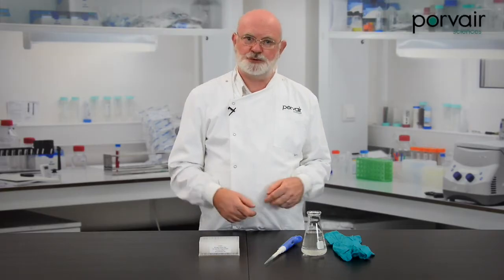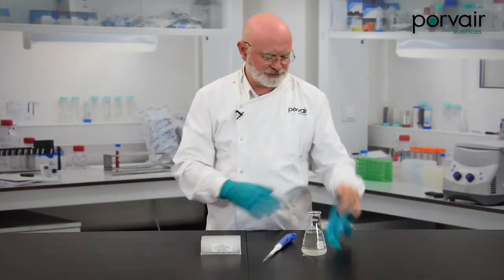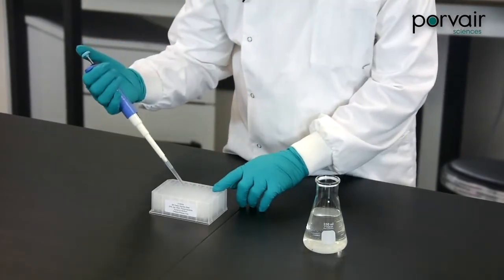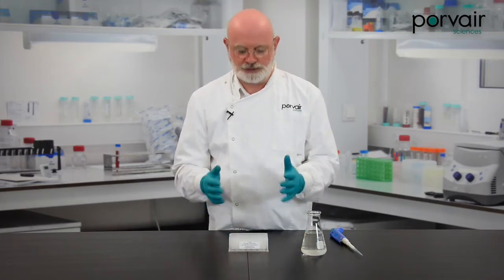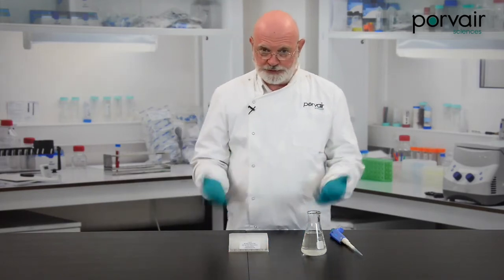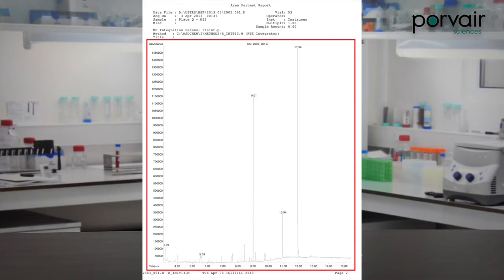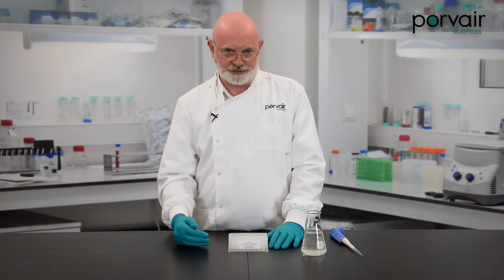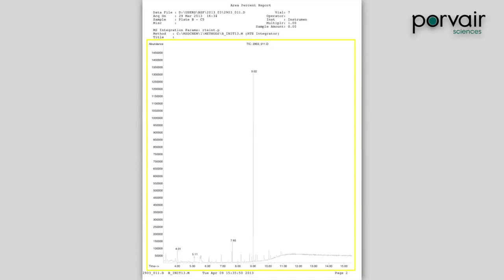Testing Extractable and Leachable Solutions with Porvair Microplates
An in-depth guide for testing extractable and leachable solutions with JG Finneran Porvair Microplate products.

The Lab Depot offers JG Finneran Porvair well plates, caps, and cap mats. View them below.